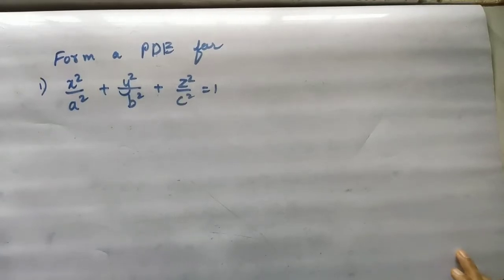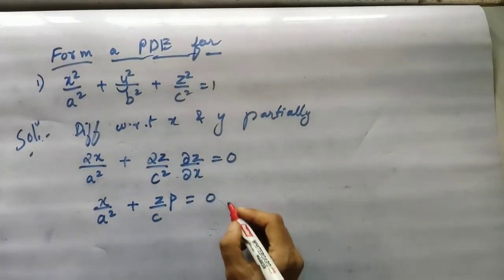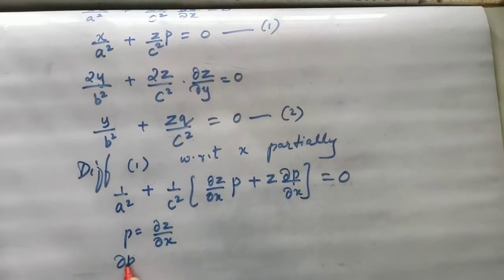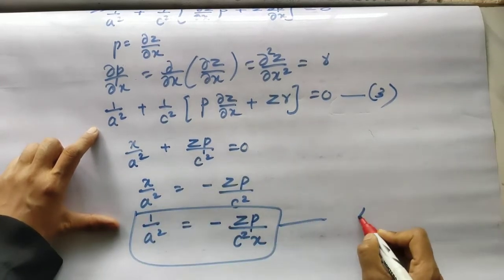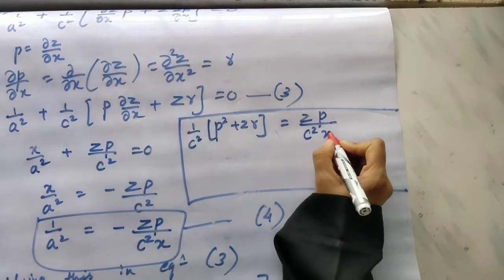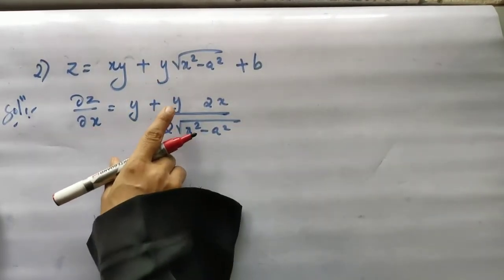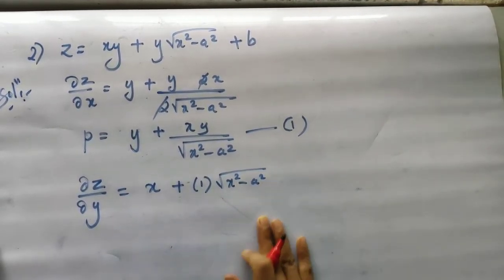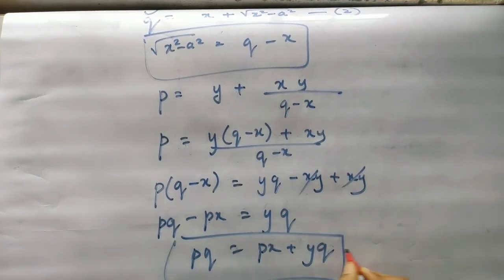18mat21 / module 3 / class 2